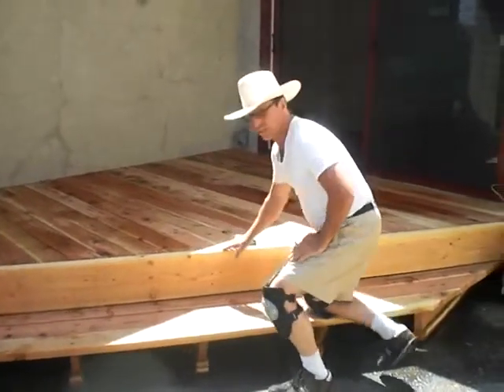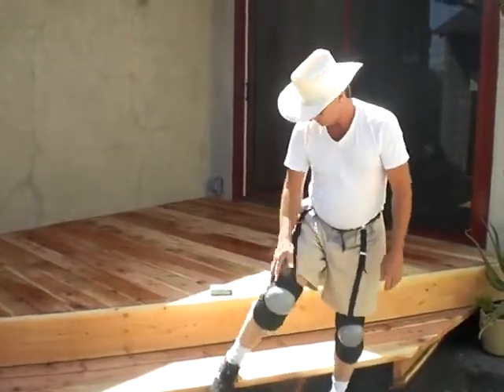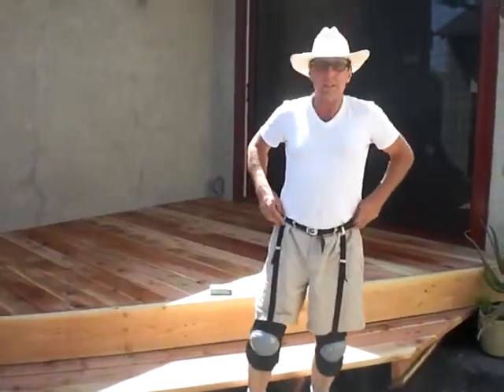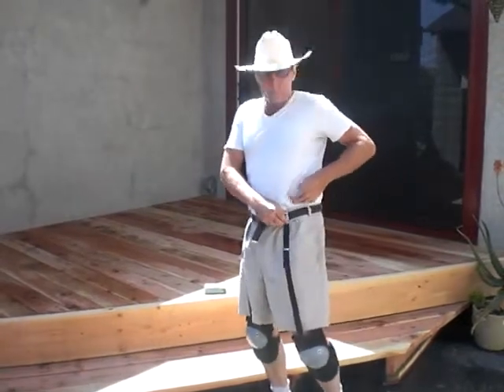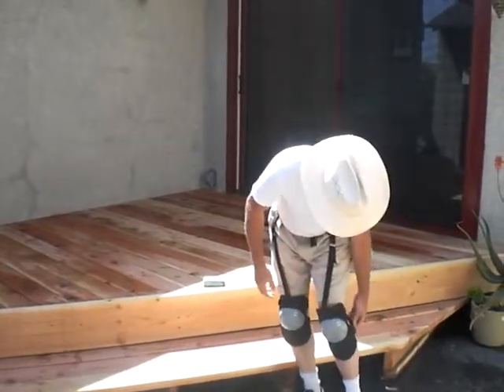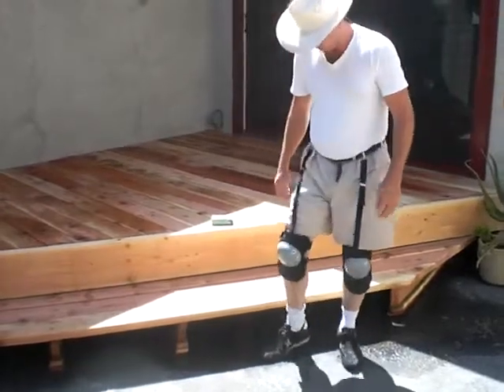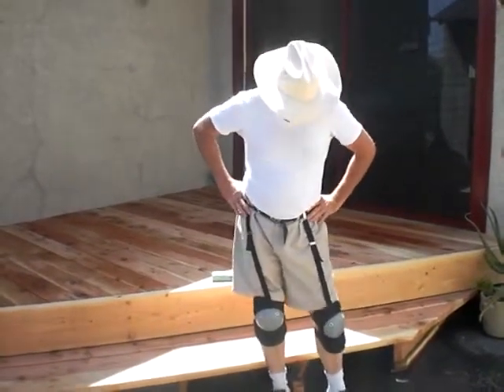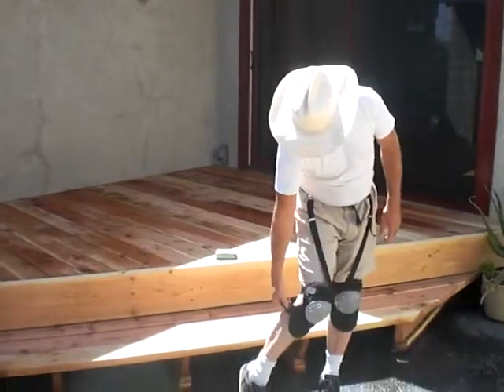Suspender Knee pads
Suspended Knee Pads are a modified pair of kneepads in that they are held in place by a strap temporarily attached to the waistline/belt of the users pants.

The Suspended Knee Pads could be employed in places of standard knee protection pads that are strapped around an individuals legs.  These strap-on pads are often very uncomfortable and restrict movement as they can reduce circulation and can cause the pants to bunch at the knees. The straps of the pads may also lead to a sores forming on the back of the wearers legs, behind the knees. Furthermore straps have a tendency to slip down from the knee area requiring frequent repositioning.

This product has been designed for the use by individuals whose occupation involves kneeling such as: maintenance engineers, tile and carpet installers, plumbers, painters, contractors, carpenters, electricians, construction laborers, concrete finishers, gardeners, auto mechanics, landscaping and warehouse workers, etc. The appealing feature of the Suspended Knee Pads would be their ability to protect and provide a cushioned surface for the knees to prevent nerve or cartilage damage and other knee problems including degenerative joint disease and bruises.